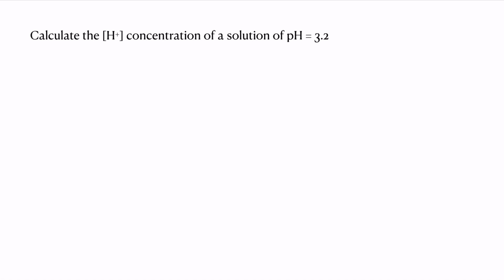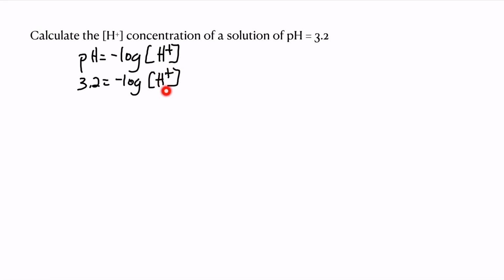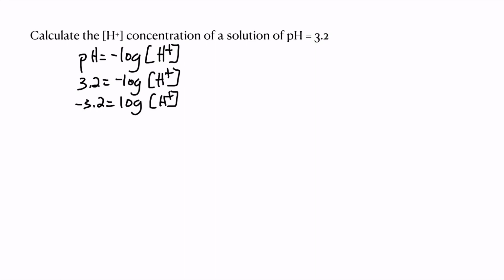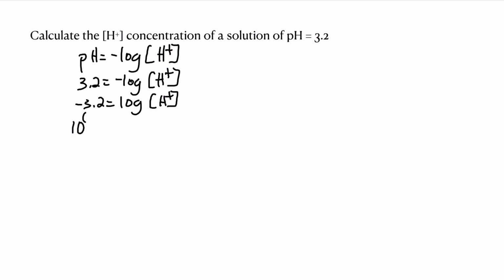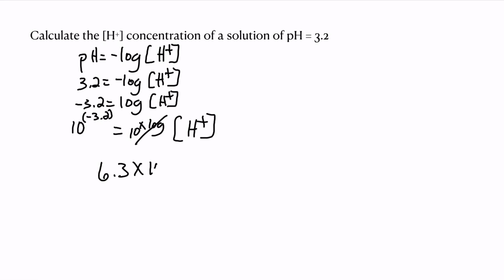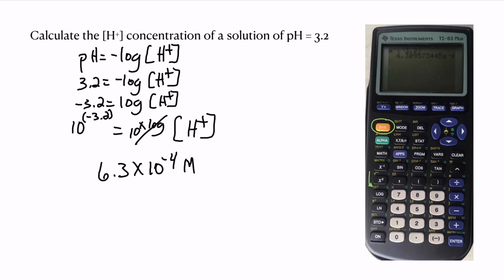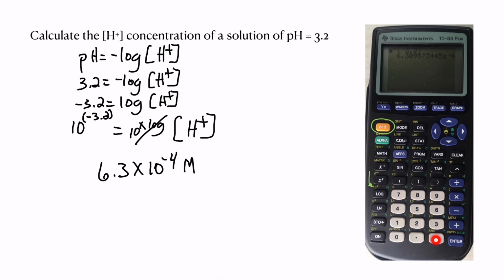Calculator operations: Antilog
A short tutorial on calculating antilogs on a calculator.